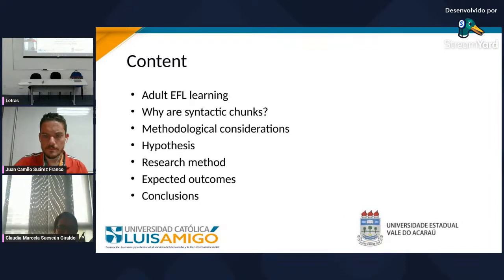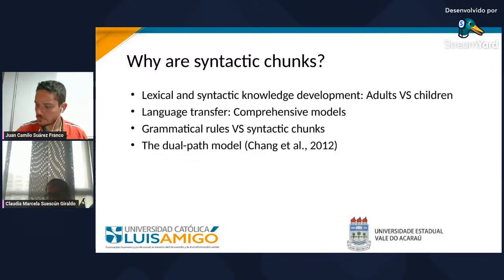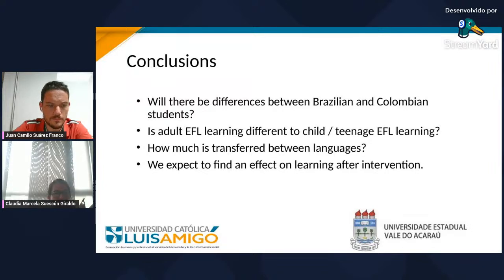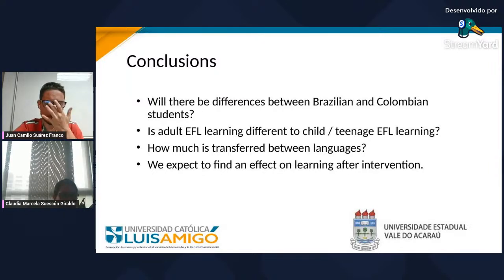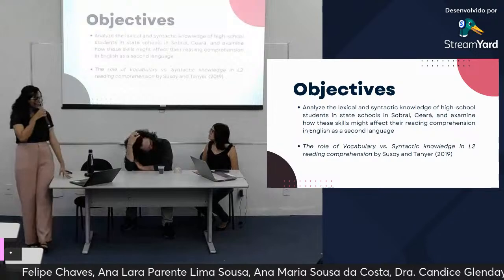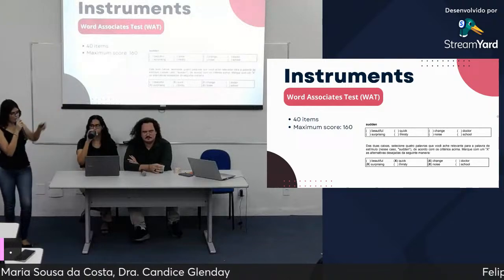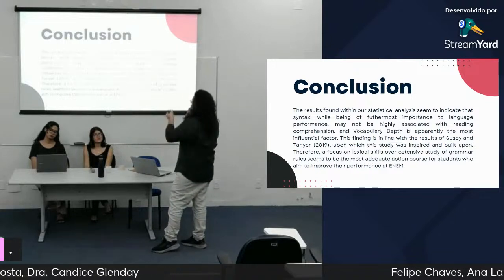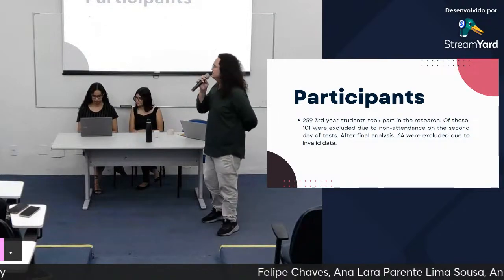Eixo internacional da XX semana de Letras - 1ª Edição internacional - Dia 1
Linguística :

14h – APRENDIZAGEM DE PHRASAL VERBS EM INGLÊS POR ADULTOS POR MEIO DE INTERVENÇÕES EXPERIMENTAIS
M.A Claudia Marcela Suescún Giraldo, M.A Juan Camilo Suarez Franco (Universidad Católica Luis Amigó, Medellín, Colômbia), Dra. Candice Glenday (UVA)

15h – LEXICAL AND SYNTACTIC ENGLISH KNOWLEDGE OF HIGH-SCHOOL STUDENTS FROM SOBRAL
Felipe Chaves, Ana Lara Parente Lima Sousa, Ana Maria Sousa da Costa, Dra. Candice Glenday

Internacionalização :

16h dia 30 – Title: VIVE LA EXPERIENCIA GLOBAL: POR QUÉ ESTUDIAR EN EL EXTRANJERO CAMBIA TODO
Santiago Hernández Trejos, Jefe de la Oficina de Cooperación Institucional y Relaciones Internacionales (Universidad Católica Luis Amigó, Medellín, Colômbia)

Literatura :

17h dia 30 – LANÇAMENTO DO LIVRO ESTHER: O VENTO SOPROU, TUDO MUDOU
Margery Galbraith (África do Sul)